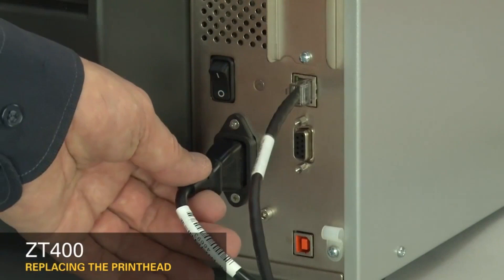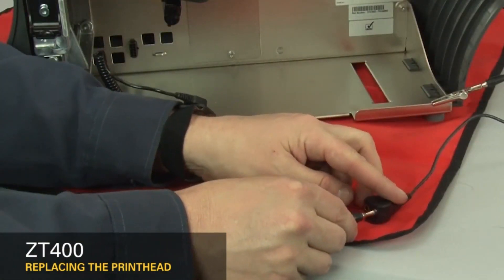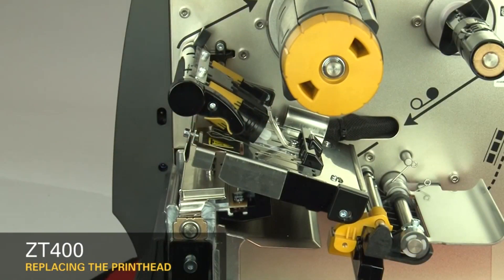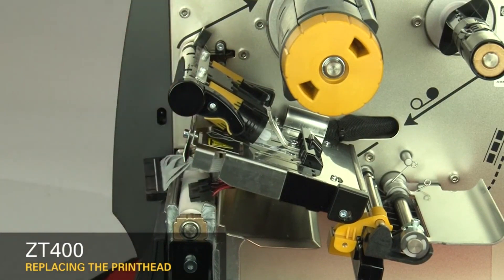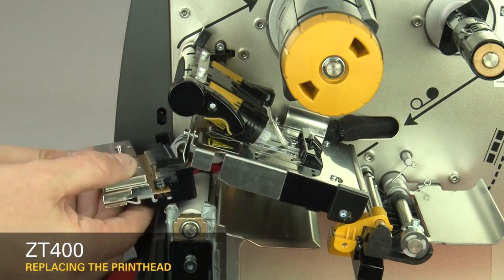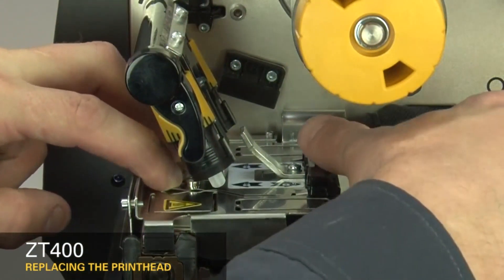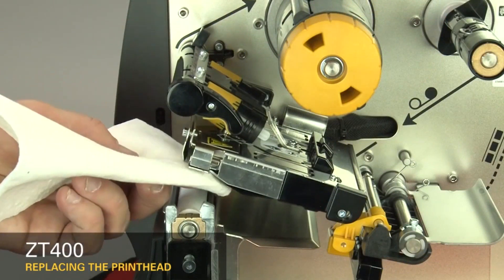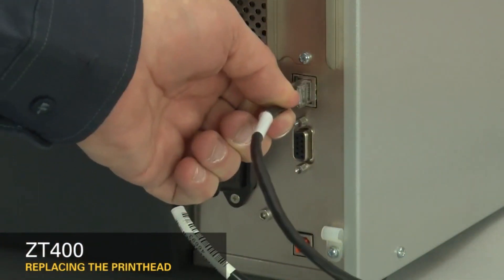Zebra zt230, zt420, zt4110 yazıcının termal kafa parçası nasıl değiştirilir, Zebra ZT400 Series H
Zebra ZT serisi endüstriyel barkod yazıcının termal kafaparçası nasııl sökülür vev yenisi nasıl takılır?
ZT410
ZT411
ZT230
ZT420
ZT421